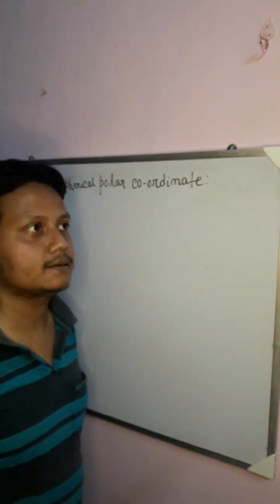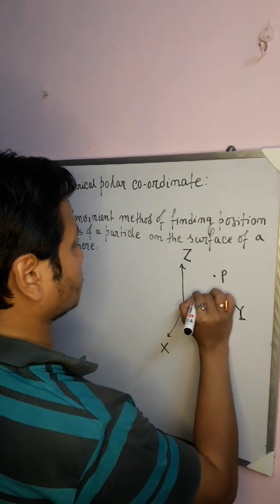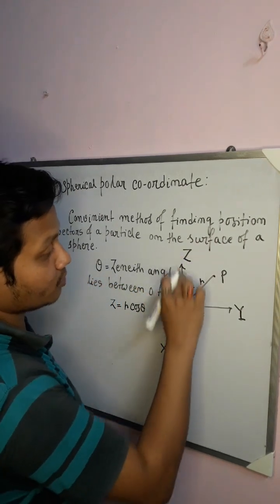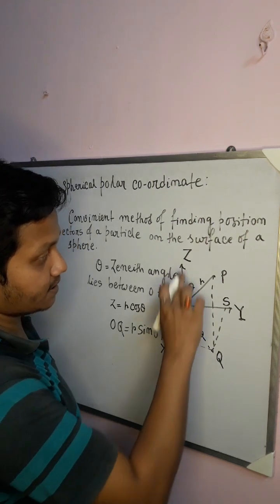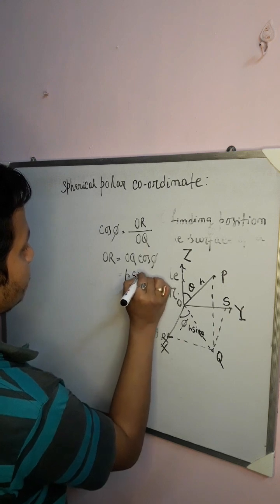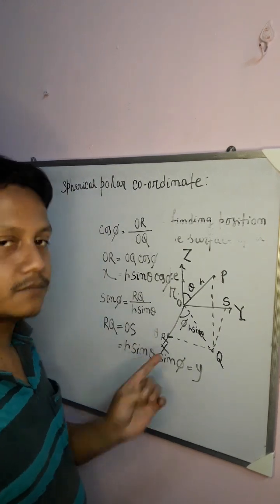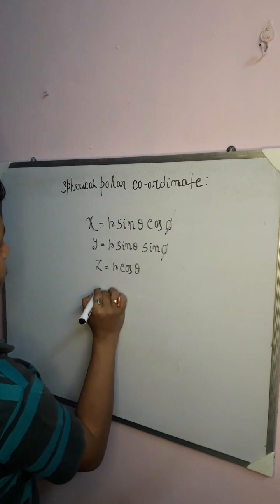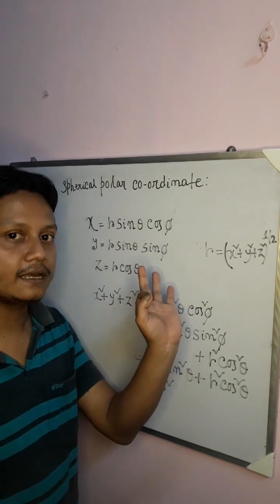KINETICS, LECTURE-5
TOPIC:
1. INTRODUCTION TO SPHERICAL POLAR COORDINATE
2. RELATION WITH CARTESIAN COORDINATES

IF YOU HAVE ANY QUESTION THEN JUST WRITE IT IN COMMENT SECTION. THANK YOU.